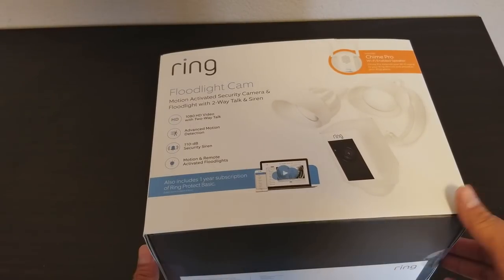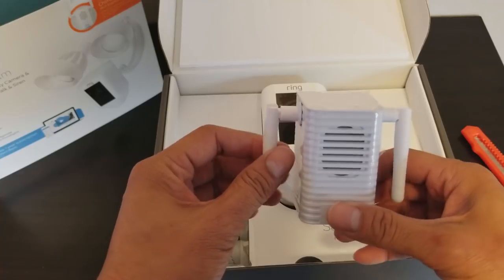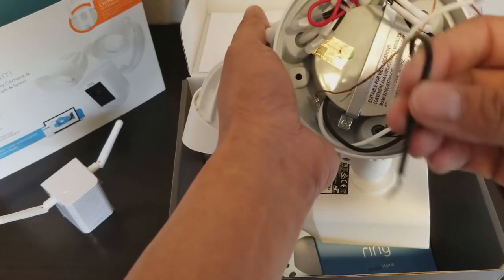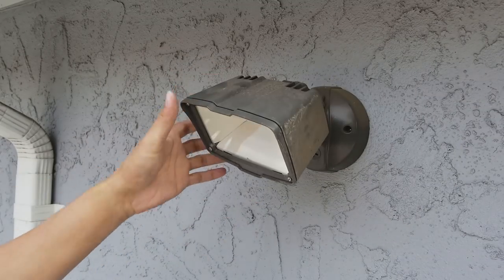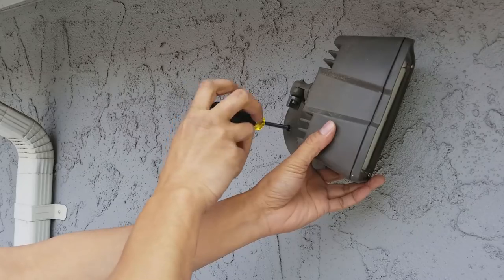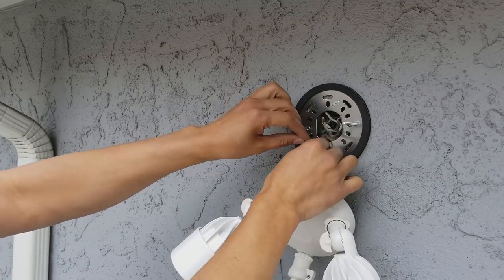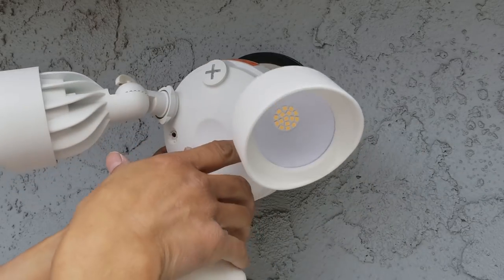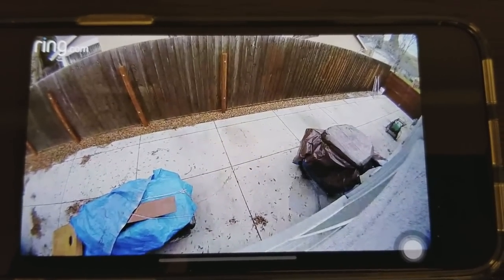Ring Floodlight cam Unboxing and Install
RING FLOOD LIGHT AT AMAZON.COM:

RING CHIME PRO TO EXTENDER FOR RING FLOODLIGHTS